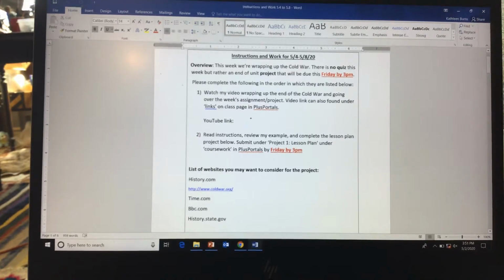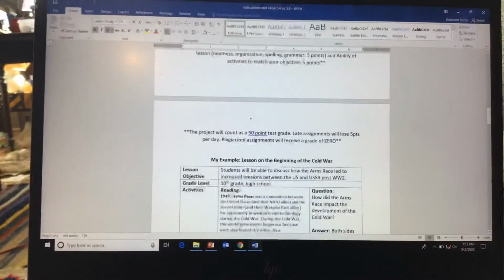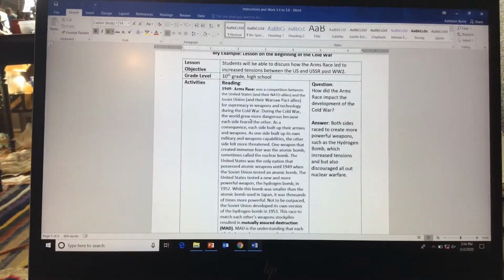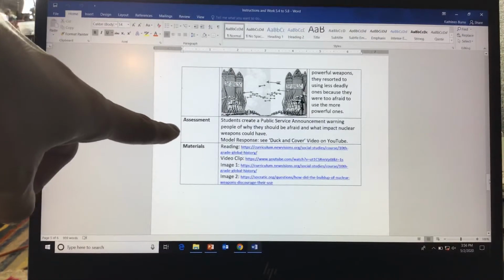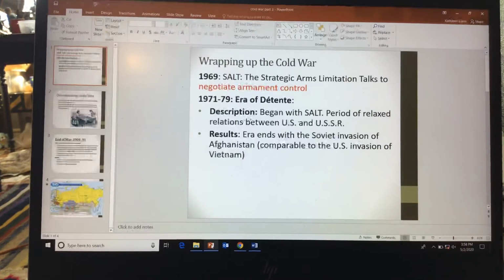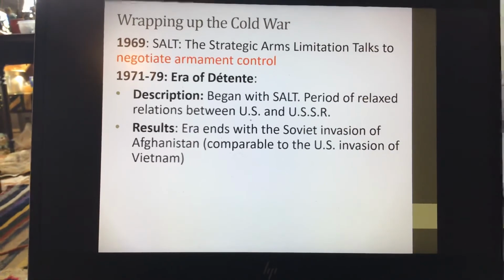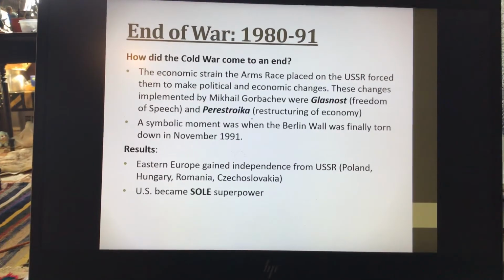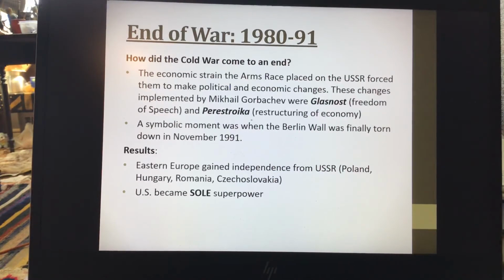Project explanation and Cold War Wrap Up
note: video does not show 'do now' requirement for lesson plan. project was edited after video was posted to include a 'do now'. do now IS a requirement.